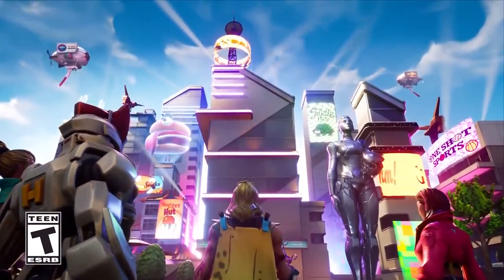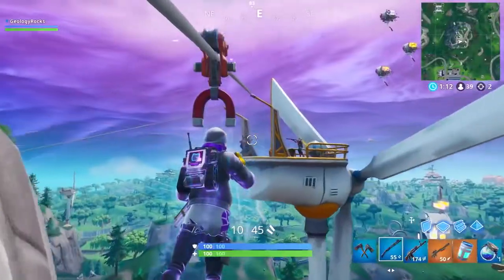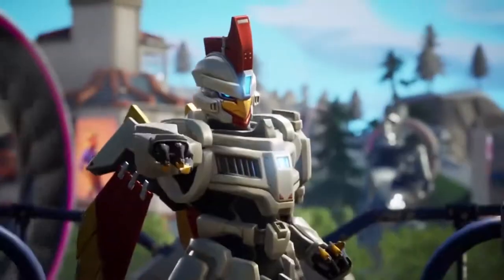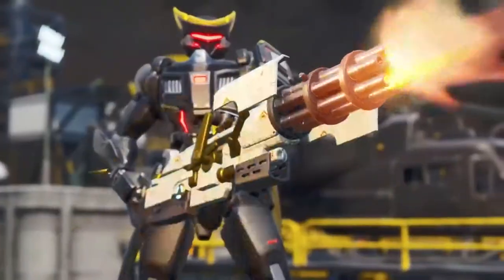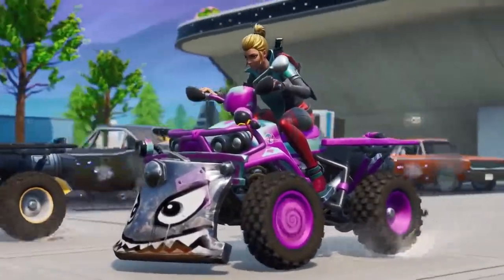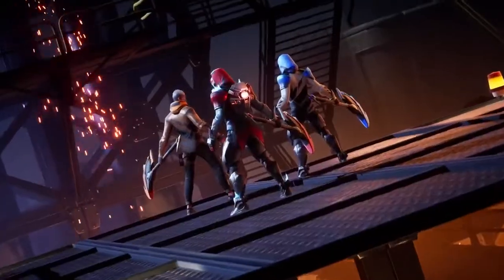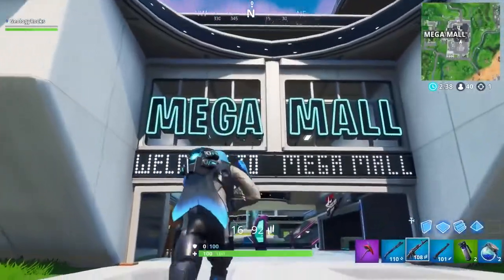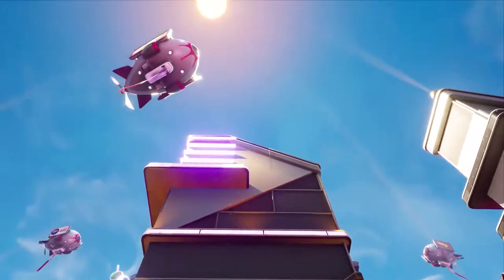Fortnite Season 9 Battle Pass Overview Trailer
The Season 9 Battle Pass is here for Fortnite. Check out the overview trailer !